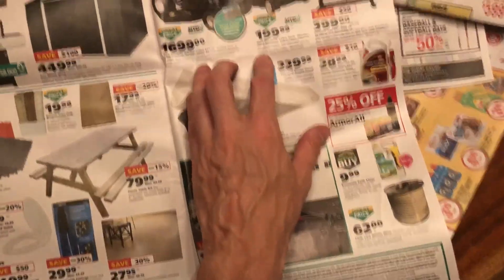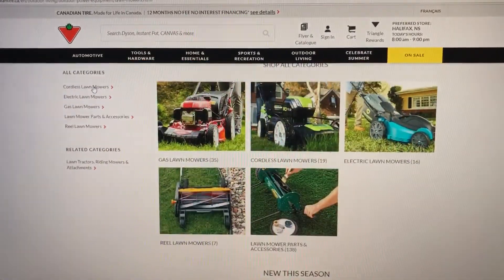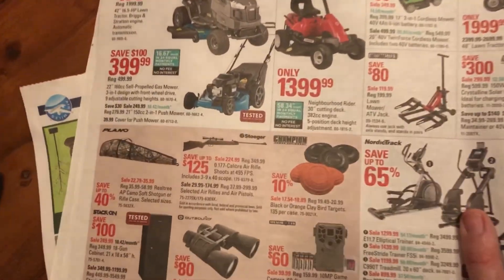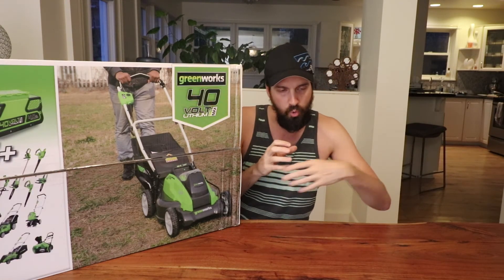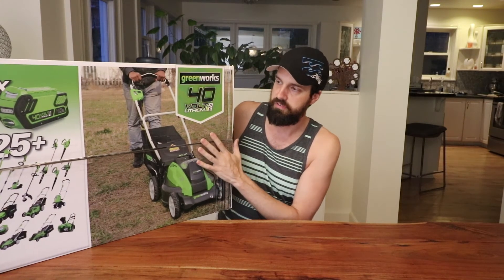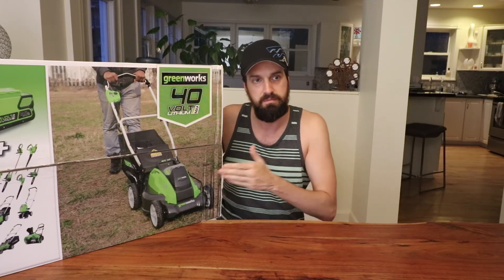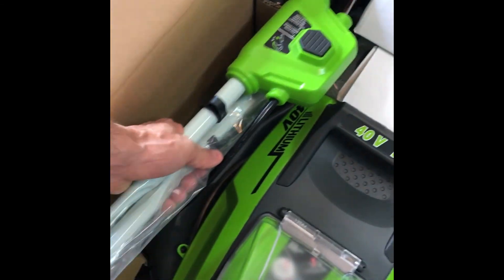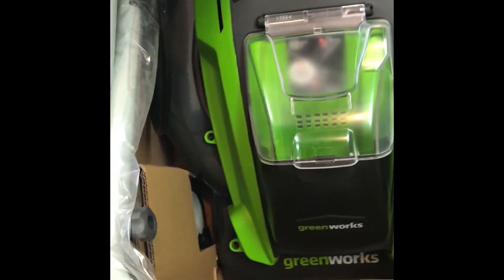Greenworks 40V 19" Electric Mower Review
I recently replaced my old self-propelled gas mower and weighed the options of another gas mower, a non-powered push mower, and finally the cordless (battery-powered) electric options.

I settled on the Greenworks 40V model with a 19" cutting deck based on the combination of price, convenience, & positive online reviews

In this video I'll explain how I came to my decision and give you some real-world cutting footage so you can see what you get if you make the switch to electric like I did.